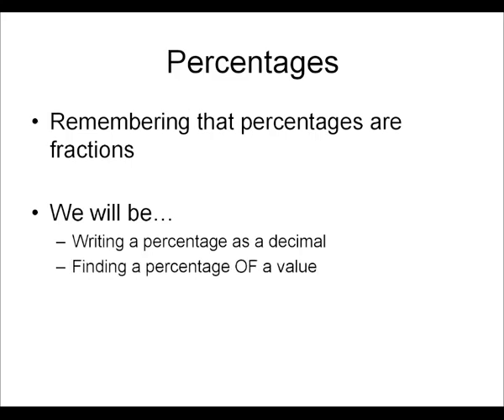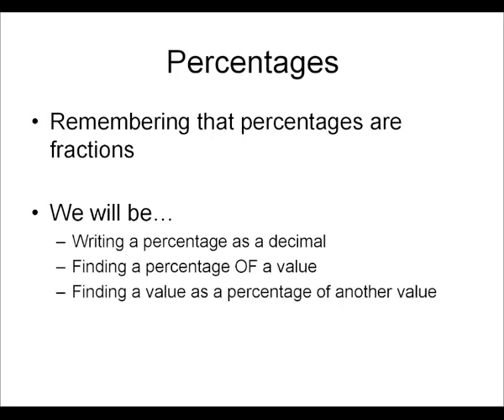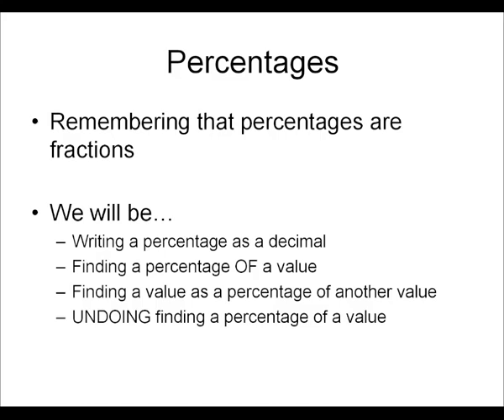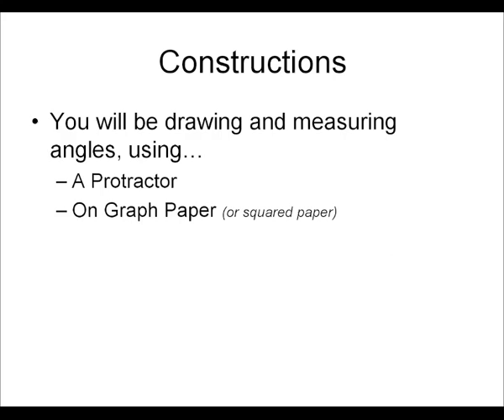Introduction to the work for the next two weeks exercises.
Small discussion about the exercises this and next week and the tools you will need to get to be ready for next week's exercises.